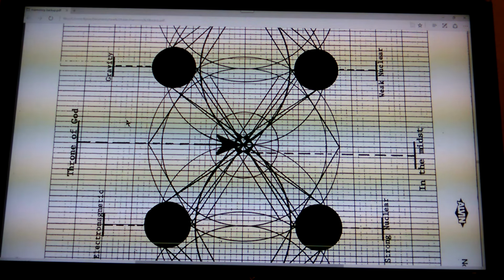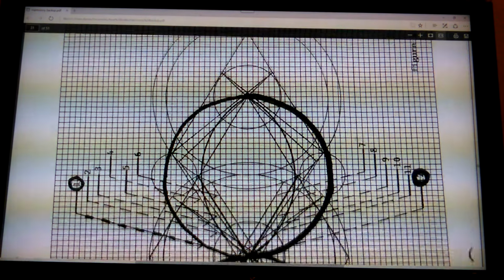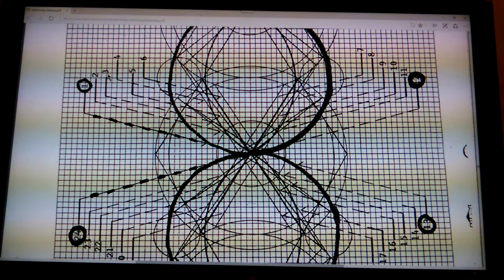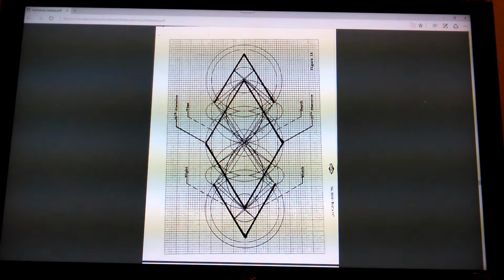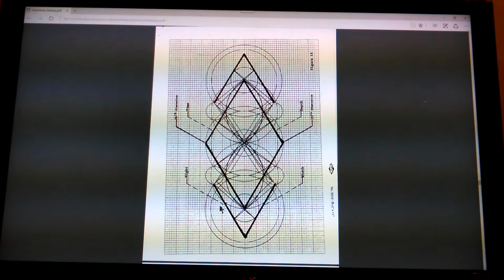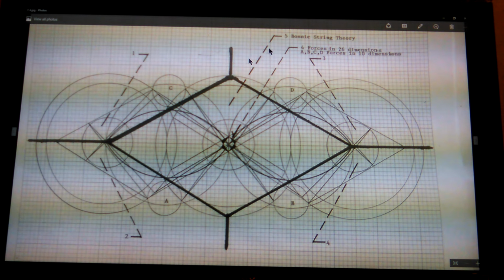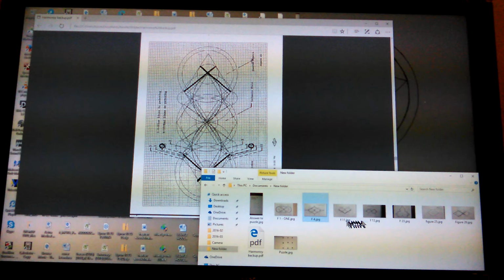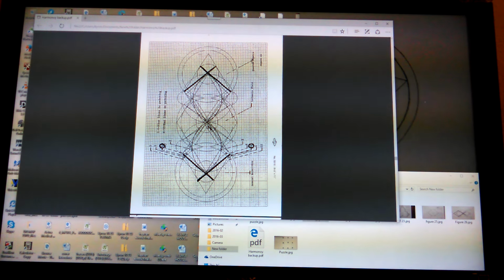Throne of GOD Part 4 Behind the Mandela Effect!!!